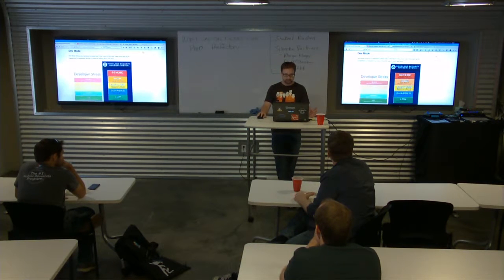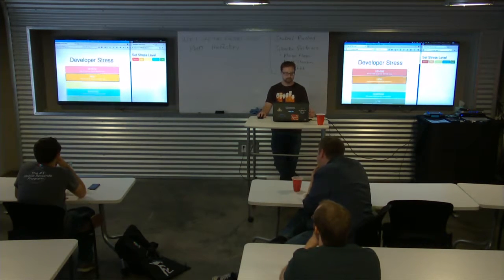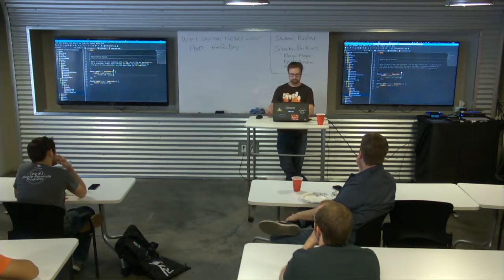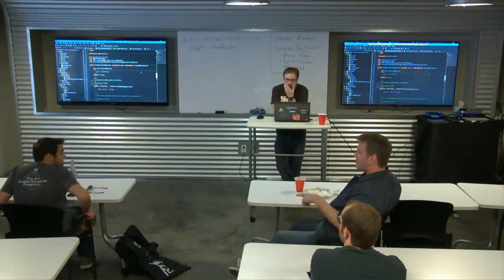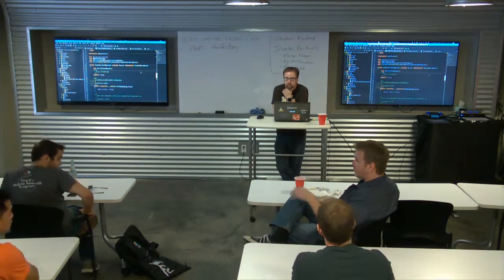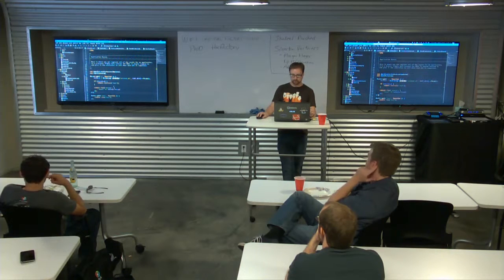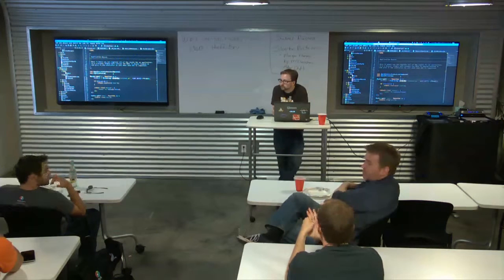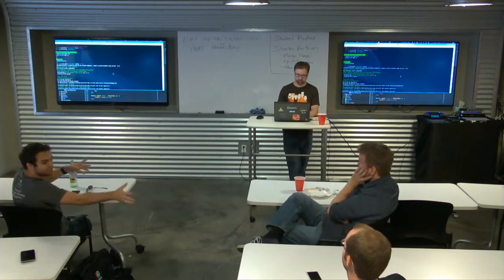Laravel August Meetup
Laravel Austin is a group for people in Austin, TX interested in learning, exploring, and sharing knowledge about the Laravel PHP framework.